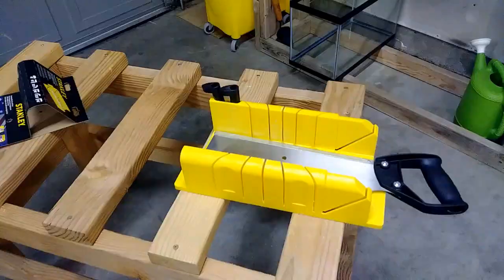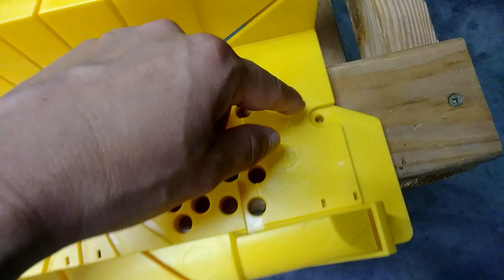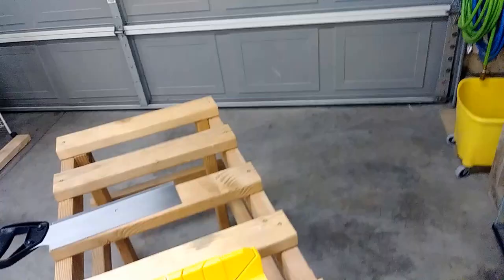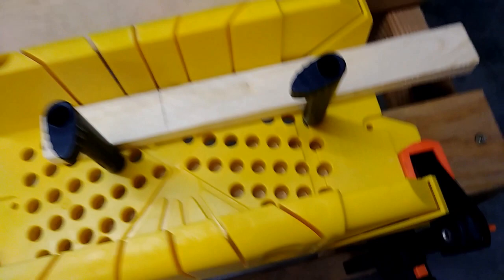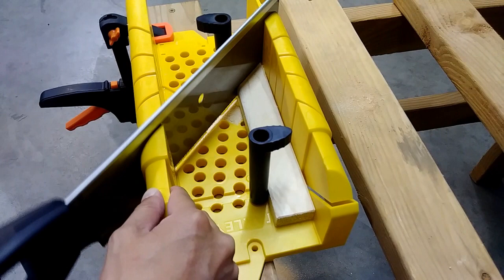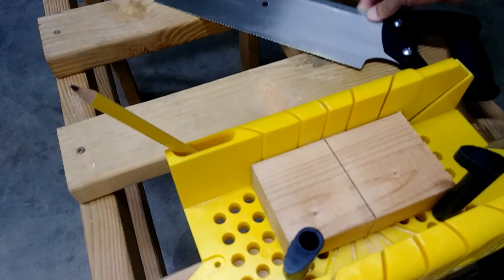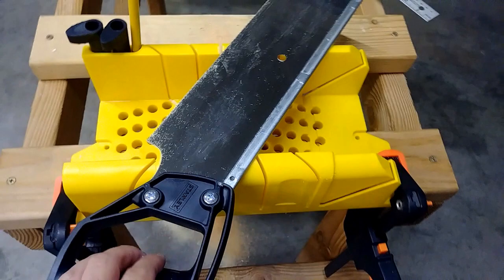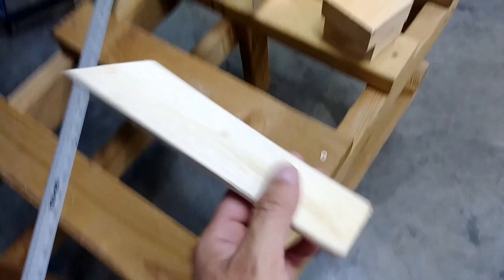Stanley Miter Box with Saw - How to Use and Review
This video is on the Stanley Clamping Miter Box with Saw. It comes with a saw and two pins to hold the work piece in place. There are different miter box you can find, this is just one of them.

welking vue